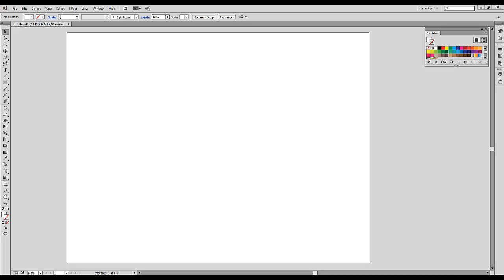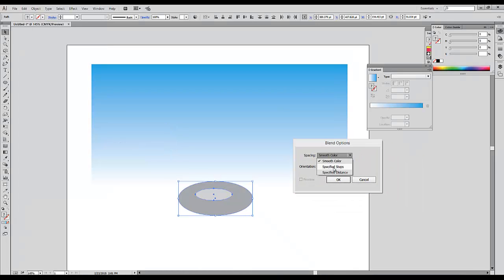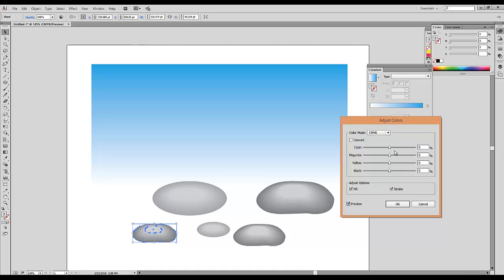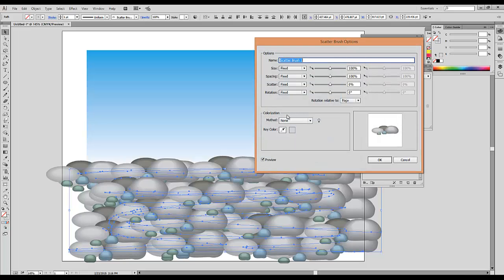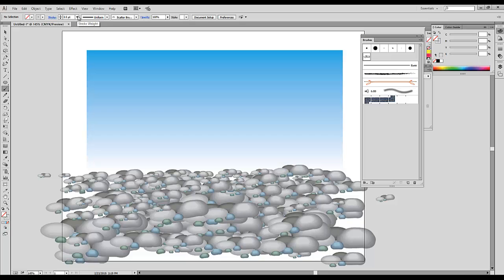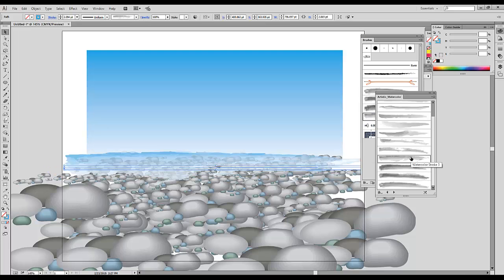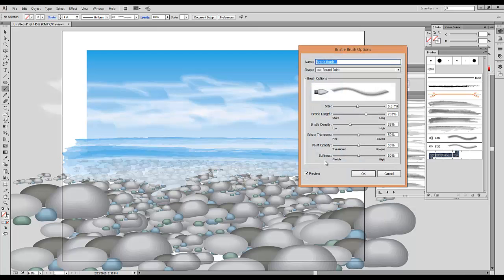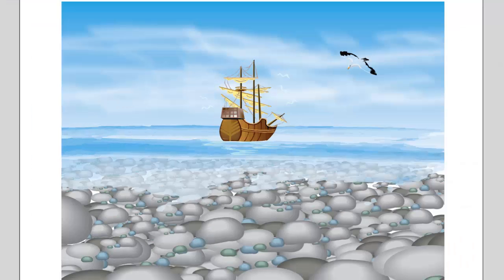Brush Tutorials for Adobe Illustrator part 2